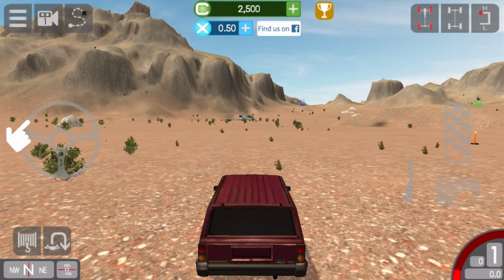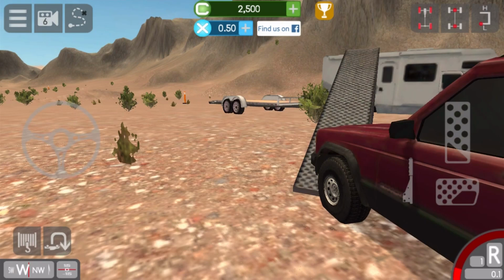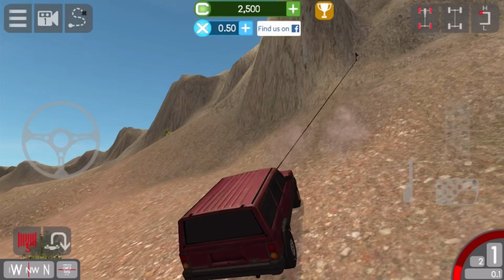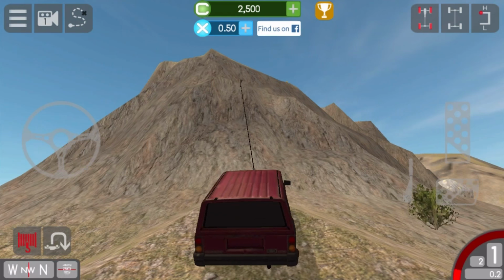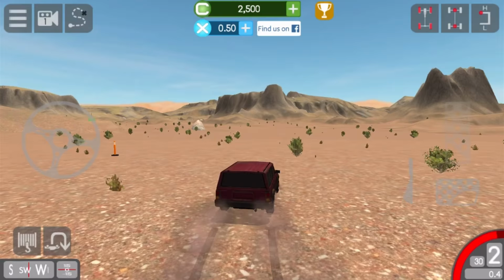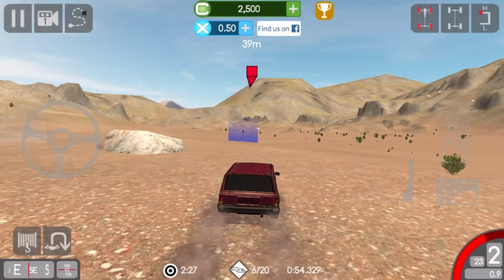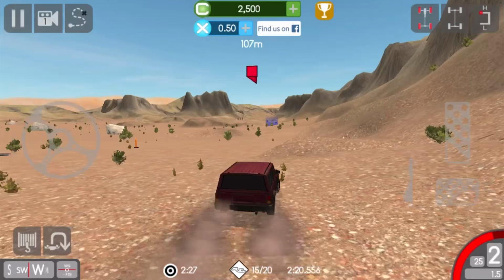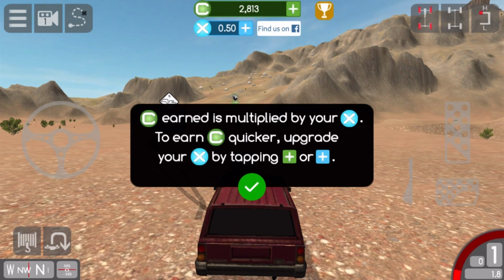Gigabit Off-Road | OUR NEW XJ! | Mobile/iPhone Off-Roading Game Part 1